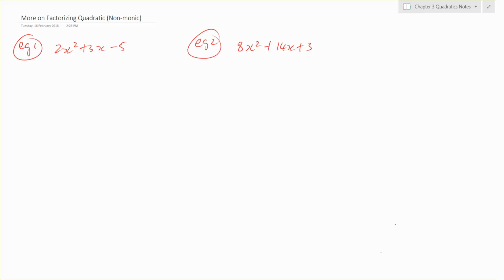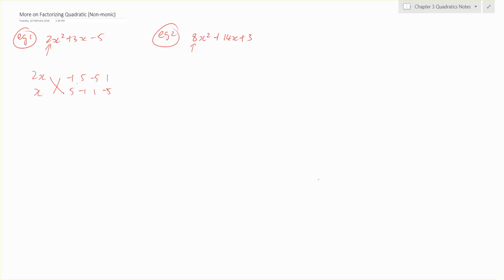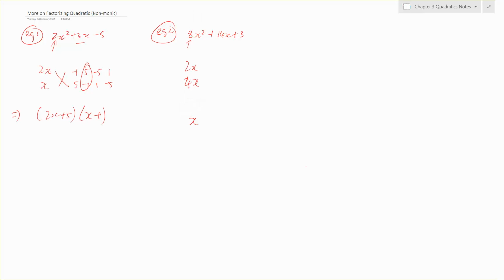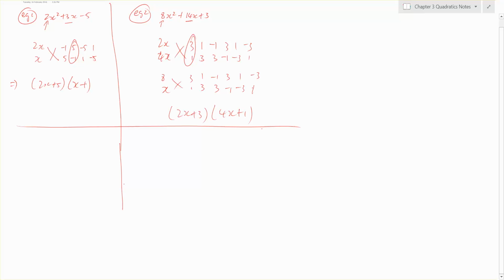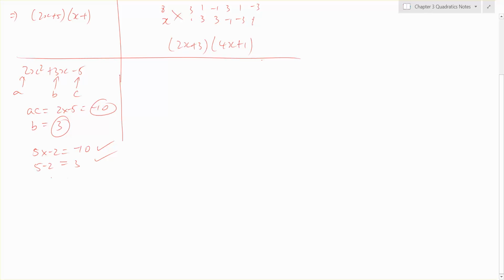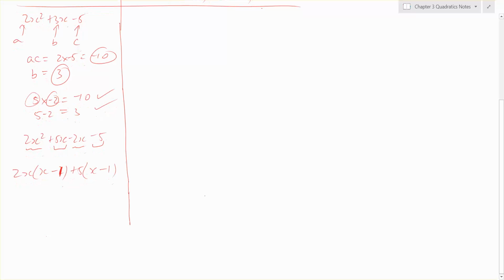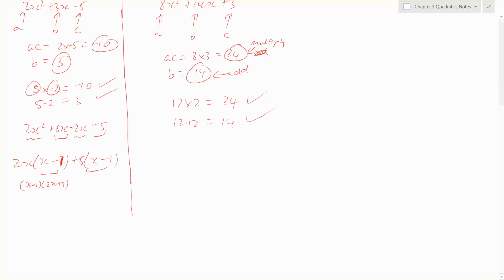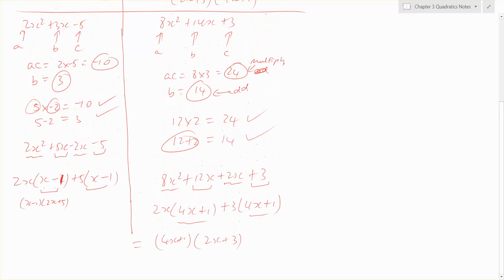Non Monic Quadratic Factorizations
examples of two methods you could use to factorize non monic equations